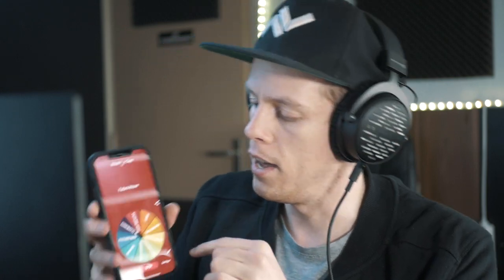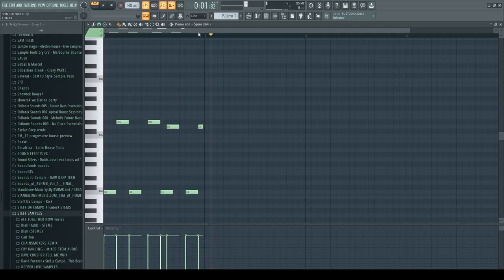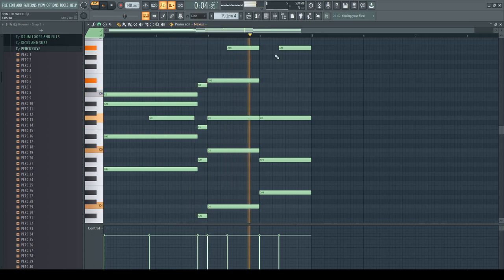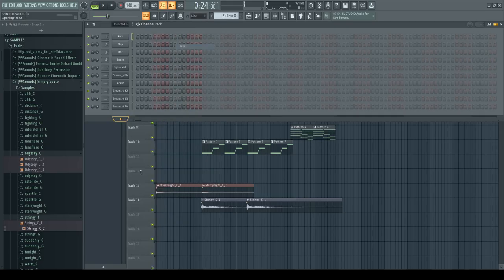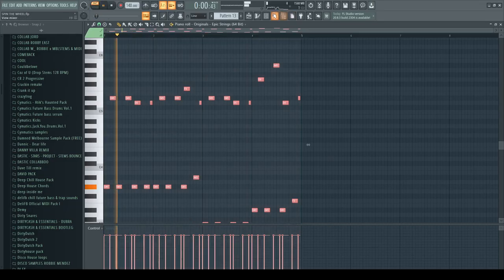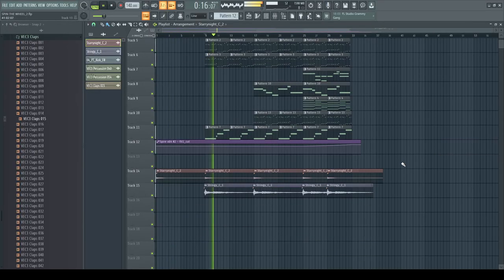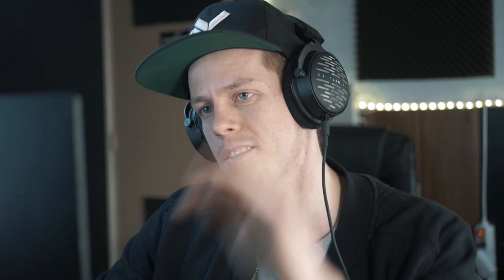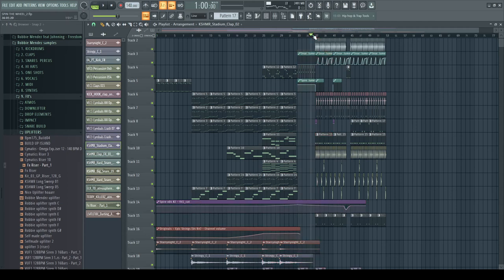This Spin The Wheel App Decides What Song I Make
Socials Robbie Mendez